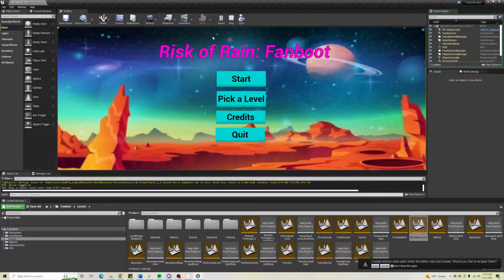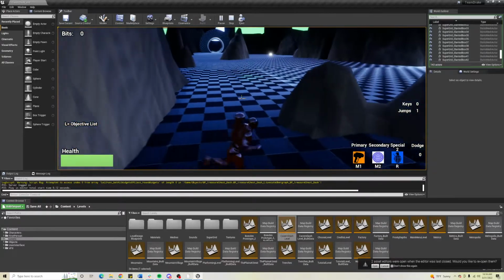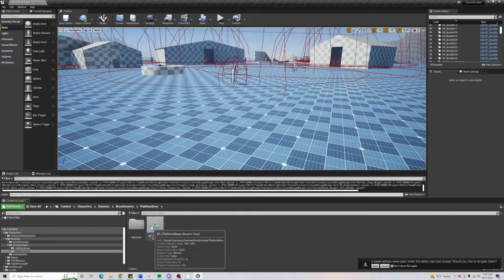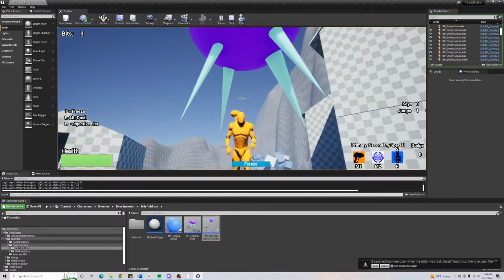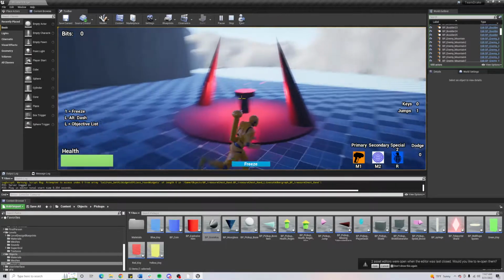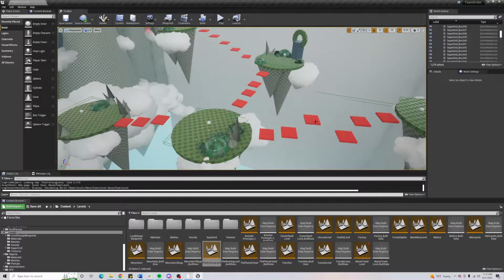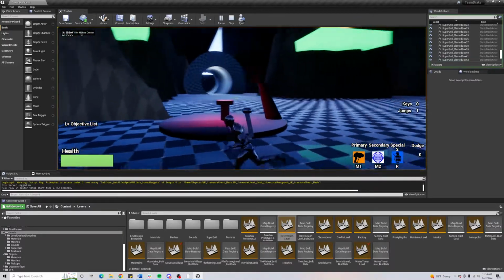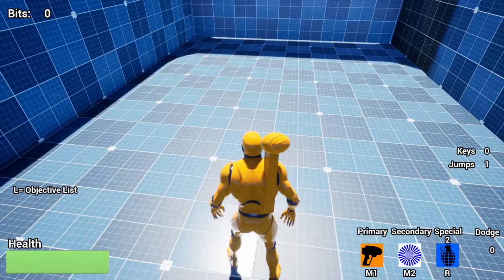Drake - Art Walkthrough